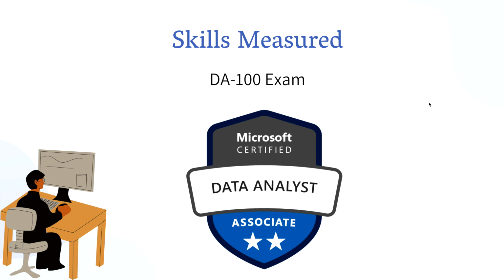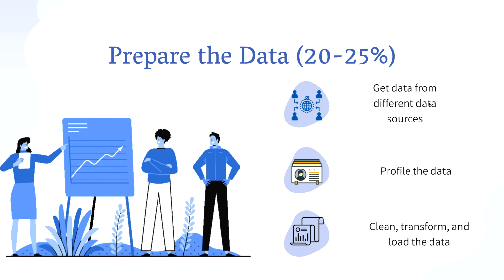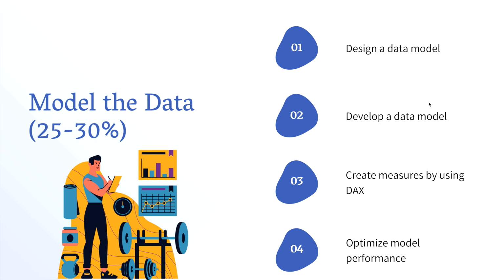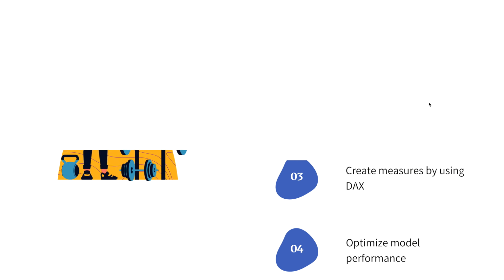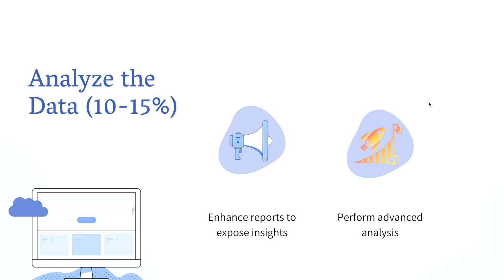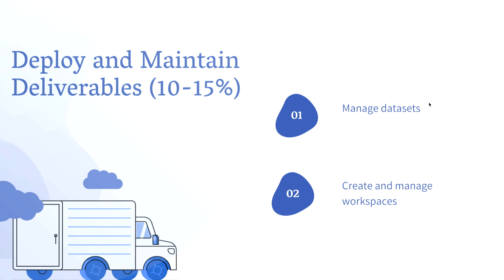Updated PL-300 Exam Syllabus | Changes in DA-100 Exam Effective From March 23rd 2021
Updated PL-300 Exam Syllabus | Changes in PL-300 Exam Effective From March 23rd, 2021

Recently, effective from March 23rd, 2021, Microsoft has updated the PL-300 exam syllabus. In this video, I have explained all the changes as well as the existing syllabus.

 👉👉 Check the following reference link for the updated syllabus.